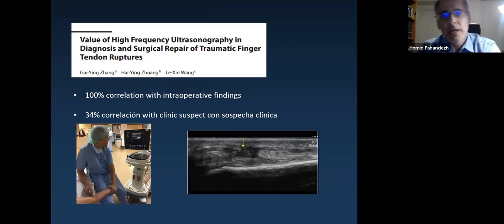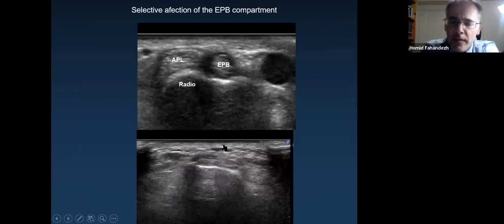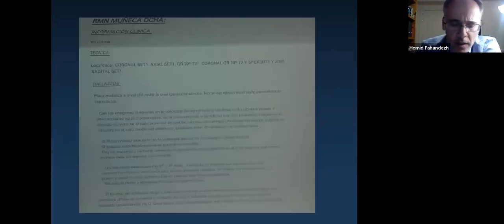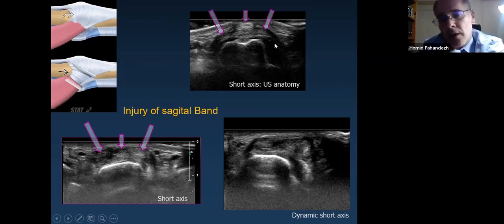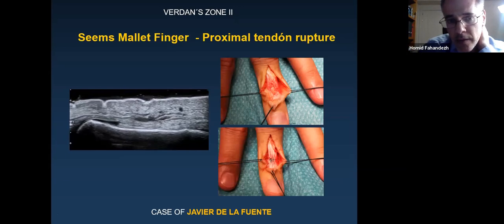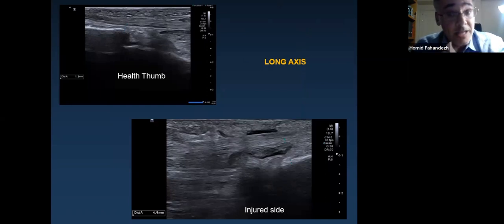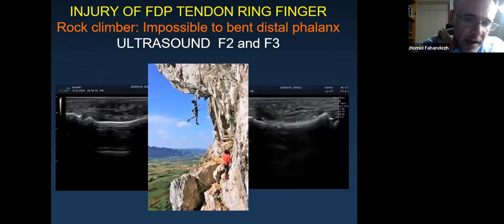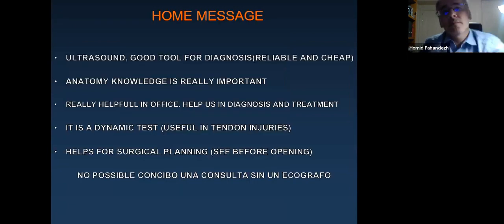Ultrasound scan in the hand clinic Part I Tendons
Dr Homid Fahandezh-Saddi talks about the use of ultrasound scan in the hand clinic, particularly in the assessment of tendons.